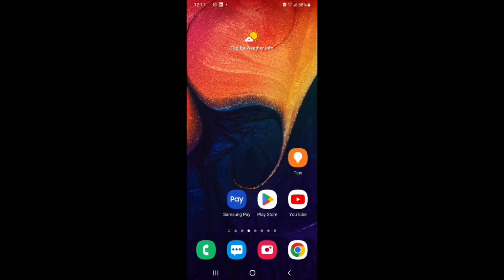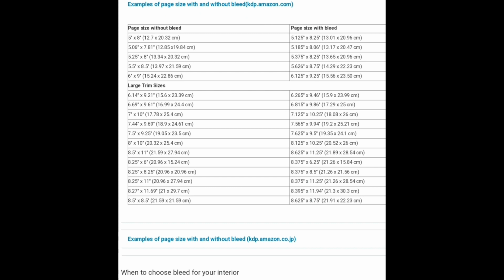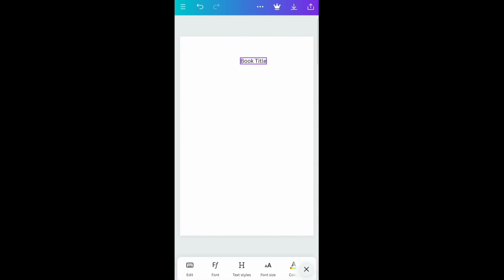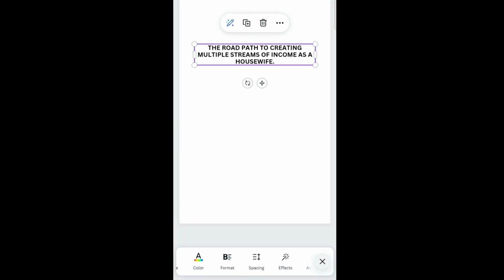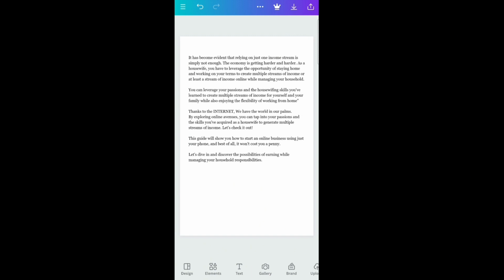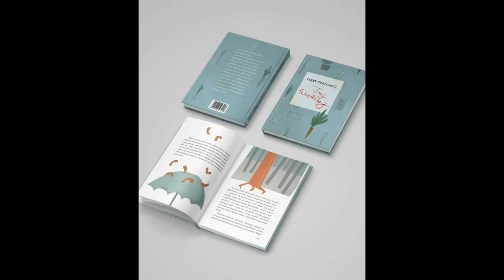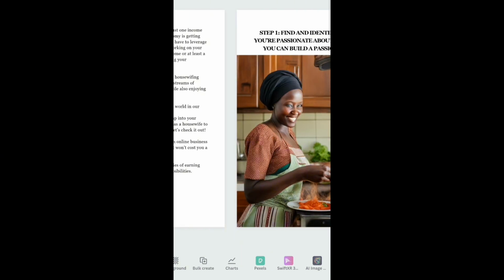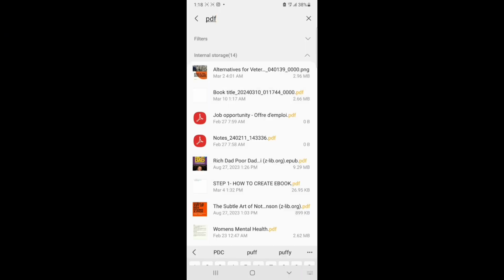HOW TO WRITE/FORMAT AMAZON KDP BOOK ON Phone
Watch how I create and format Amazon Kdp children Book with my android phone.

Video Summary:

In this comprehensive beginner's tutorial, learn the step-by-step process of creating and formatting a KDP paperback book directly from your phone.

Even if you are not tech savvy,Follow along as this video will guide you through each stage, making self-publishing easy  and effortless for you.

TIME STAMPS

00:17 Introduction
00:18 Installing the canva app on your phone.
00:48 Lunching the app
1:48 KDP guide
4:06 Setting up book dimensions, width X height
7:02 Adding texts to the page(s)
7:40 Formatting the texts
11:20 Adjusting margins and spacing
14:22 Adding image to book
17:13 Multiple page view
18:03 Finalizing book Formating (justify text)
19:21 Exporting the Book
19:56 Conclusion and what's next

Join my whatsapp group . Ask Me your questions and Get Clarity.

My name is Rissa, a Cameroonian-based freelance social media manager and content creator, specializing in crafting engaging digital experiences for brands and businesses.